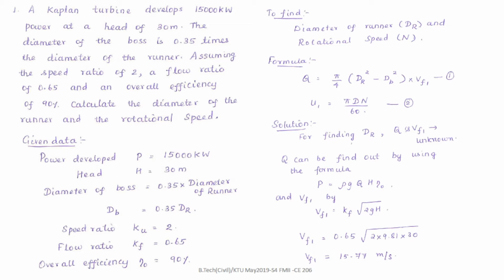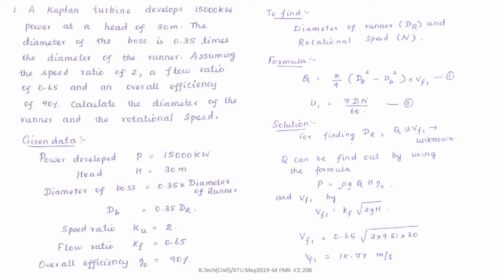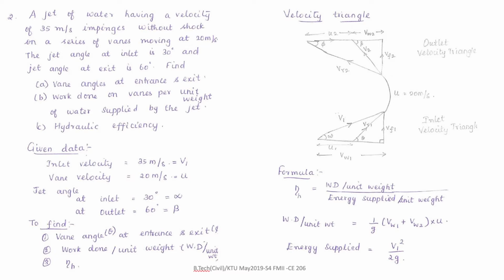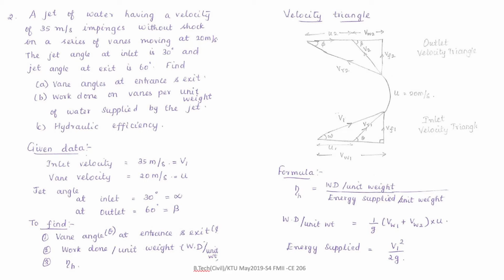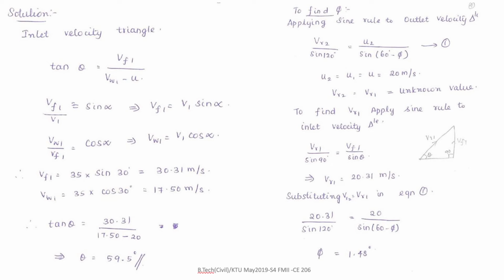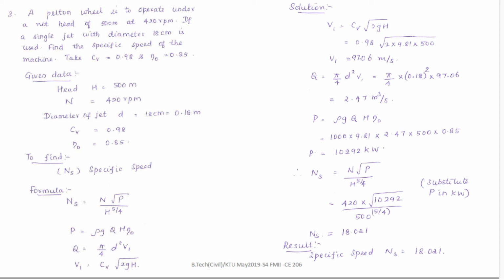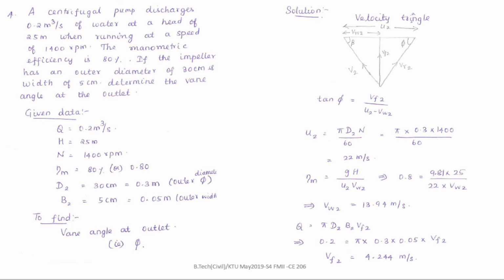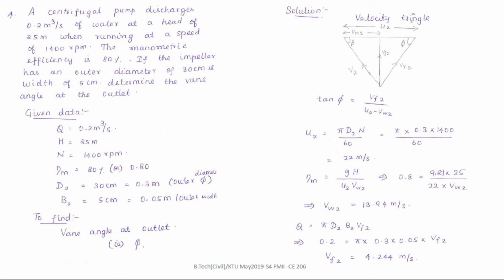FM II KTU May 2019 PartA|KTU S4 FM II-Civil|Fluid Mechanics University Question&Answers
In this video we discussed about Fourth Semester B.Tech Degree Exam Question paper- Fluid Mechanics II (Part A)-APJ Abdul Kalam University.

Timecodes
0:00 - Intro
0:15 - Kaplan Turbine Problem
5:50 - Impact of jet problem
18:13 - Pelton wheel problem
22:45 - Centrifugal pump problem